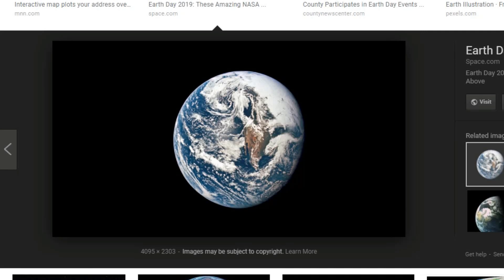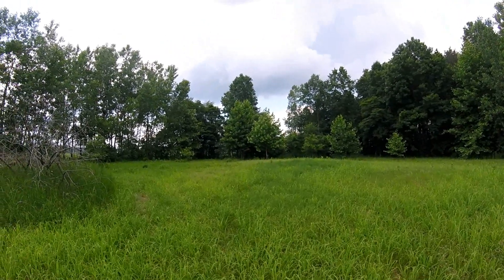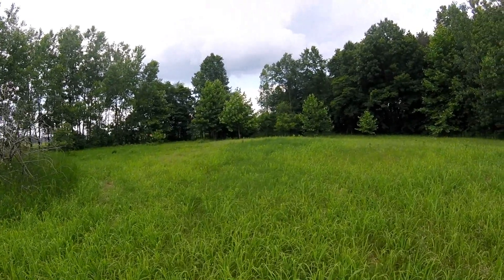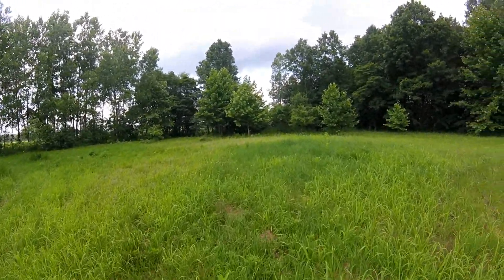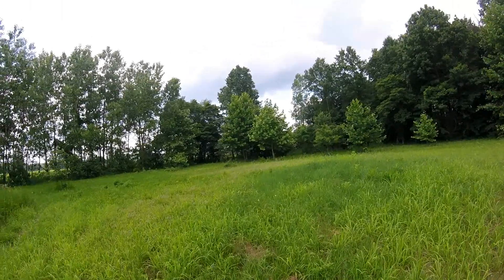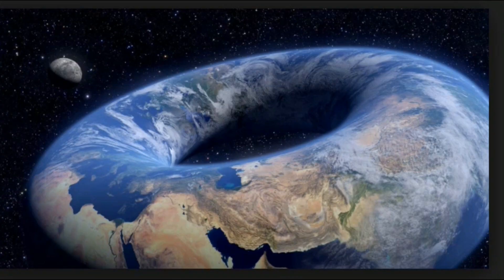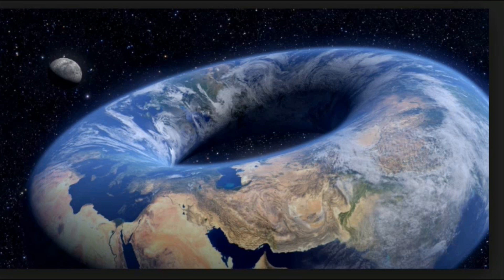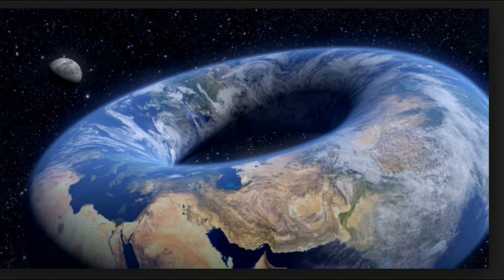Is the Earth Flat, is the Earth round, what is the Moon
Today you question the earth